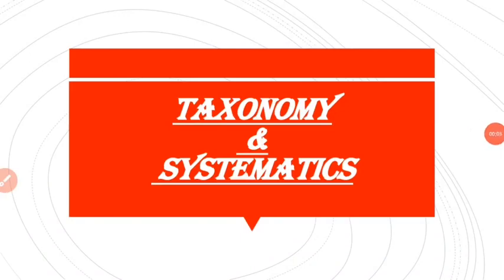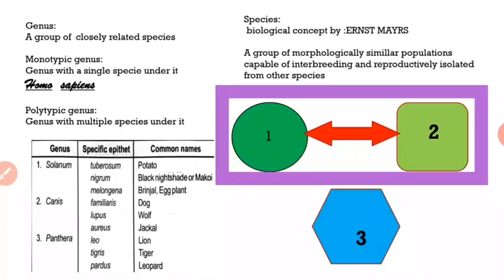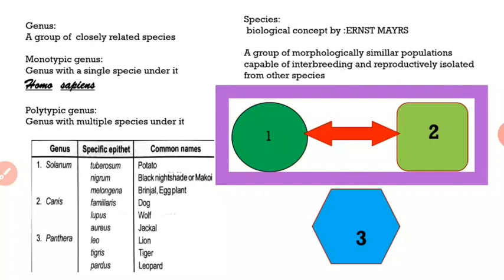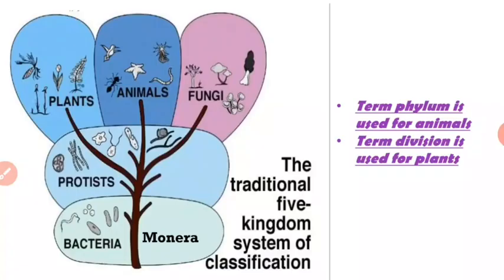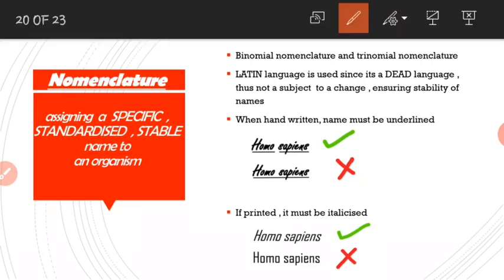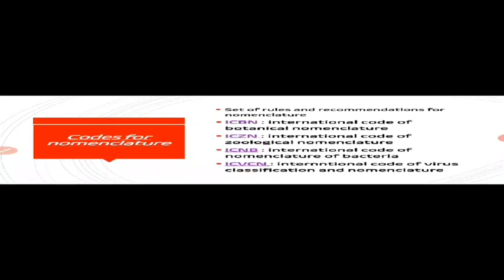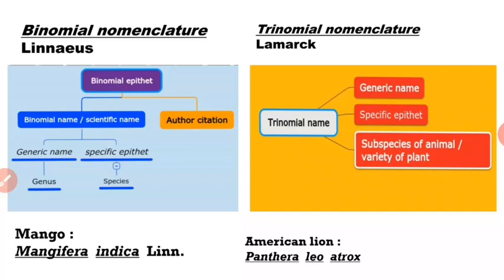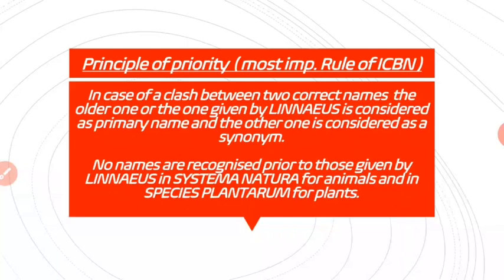TAXONOMY & SYSTEMATICS [ Part - II ]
KINGDOMS
GENUS , SPECIES
TAXON
NOMENCLATURE
PRINCIPLE OF PRIORITY